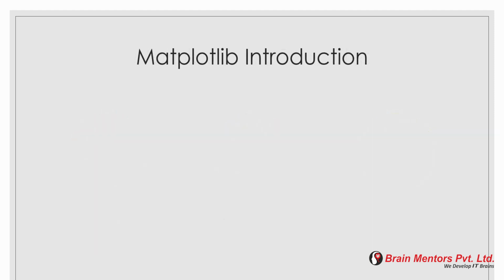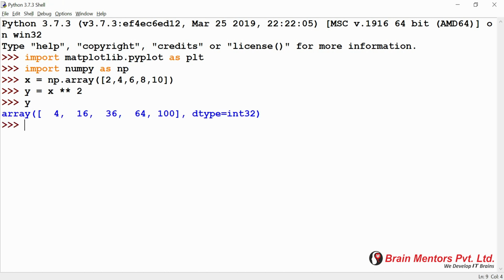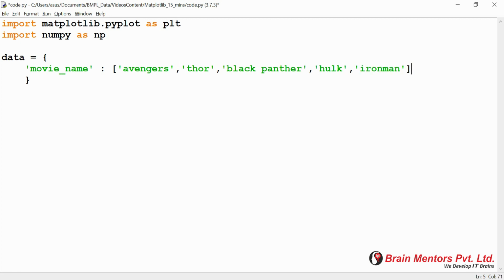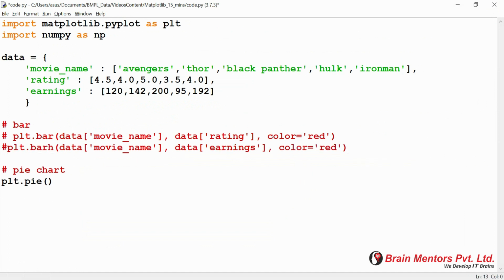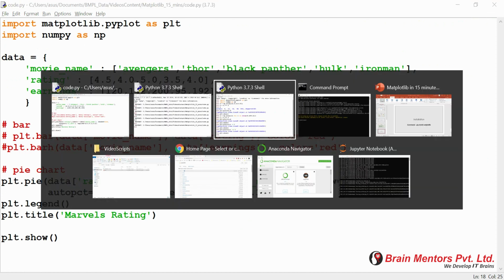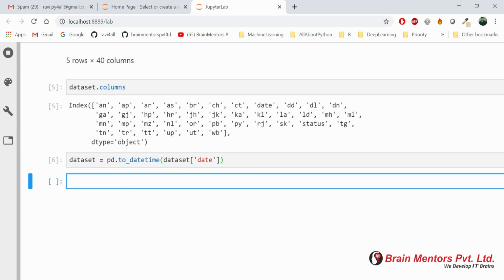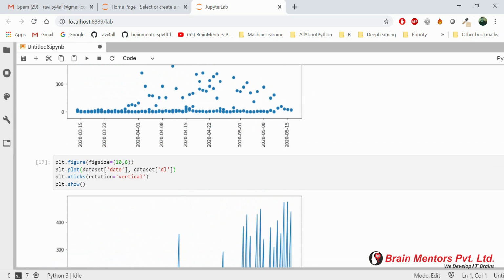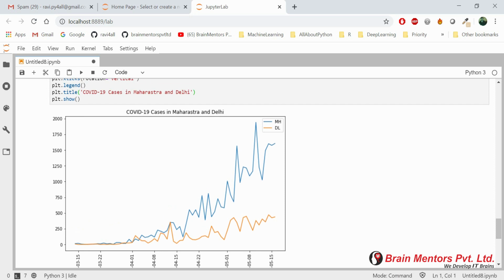Learn Matplotlib in 15 Minutes | Python Matplotlib on Corona Case Study | Brain Mentors Pvt. Ltd.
Hi Folks,

Learn Matplotlib in Python in 15 minutes with Brain Mentors. In this video, we will cover the Matplotlib topic with the case study of Corona( COVID-19). Master in Matplotlib from basic to advance